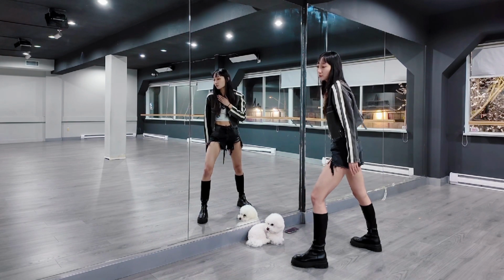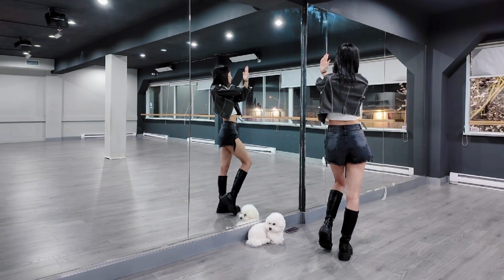dancetutorial Yeji 'AIR' Step by Step Dance Tutorial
In this video we will go through AIR by Yeji in a super detailed step by step format. Once you are ready, you can also follow the slow to fast speed shorts to fully master this dance!

00:00 Introduction
00:21 Part 1
01:10 Part 2
02:44 Part 1-2 with Count
03:05 Part 3
04:09 Part 4
05:36 Part 3-4 with Count
05:59 Part 5
07:02 Full Dance with Counts